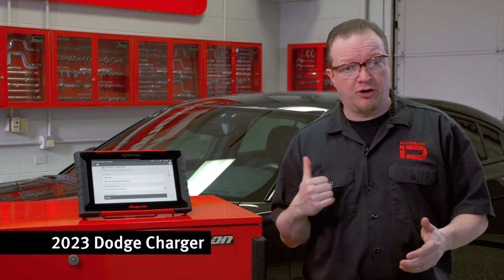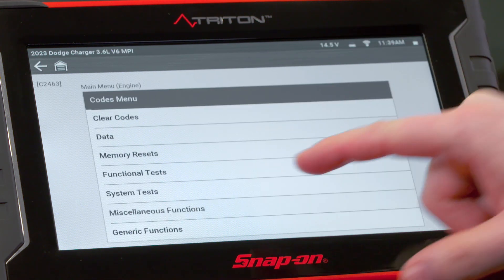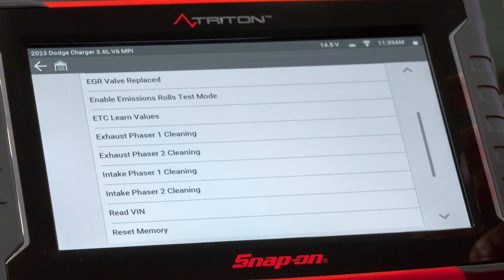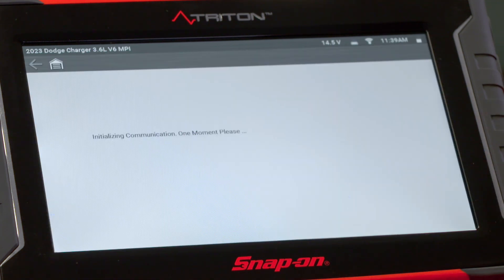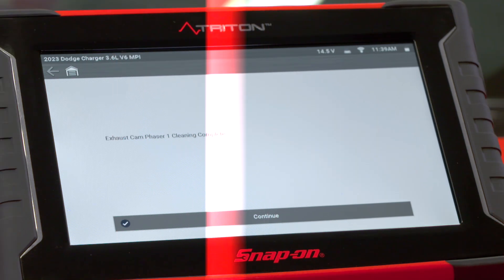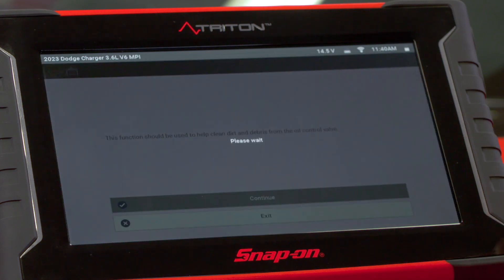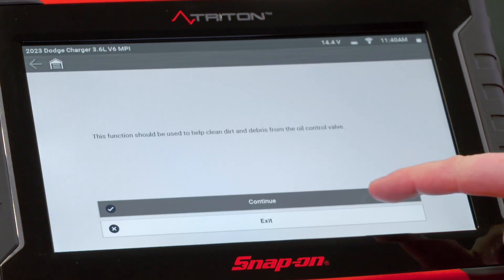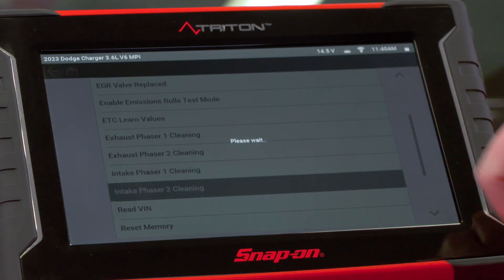Cleaning the VVT System in a Chrysler®/Dodge® in Less Than 2 Minutes | Quick Tip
Newer Chrysler®/Dodge® vehicles have an automated function to help clean the variable valve timing system. Learn how to do this on a Snap-on® TRITON™ diagnostic scan tool on a 2023 Dodge® Charger.